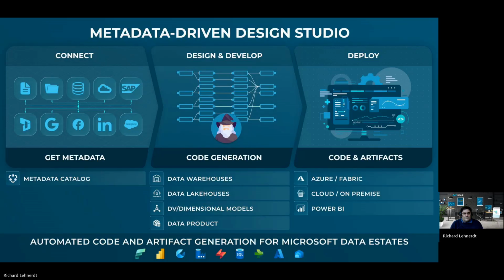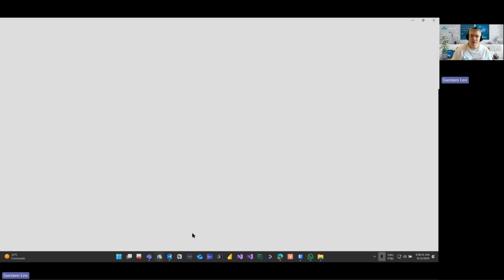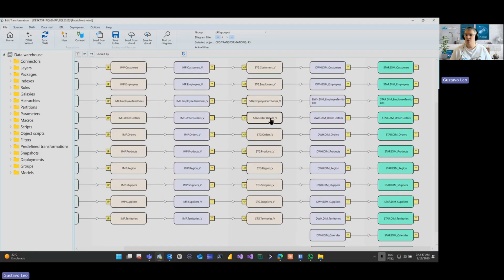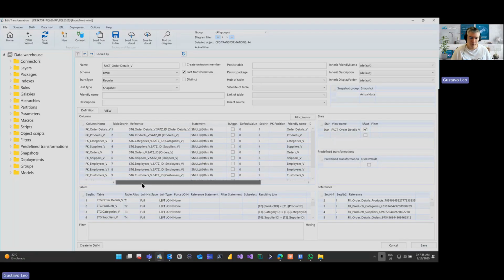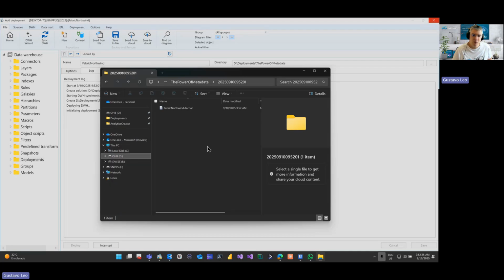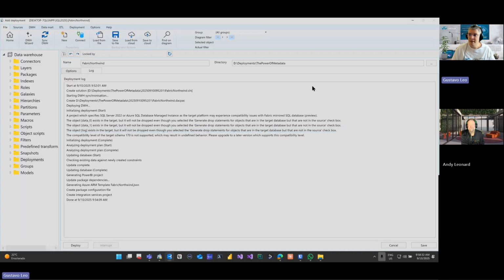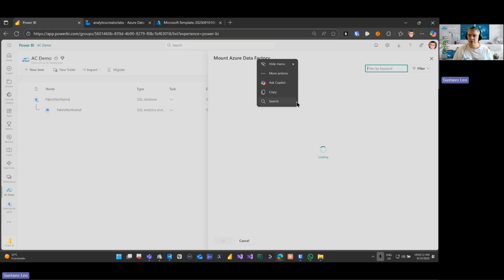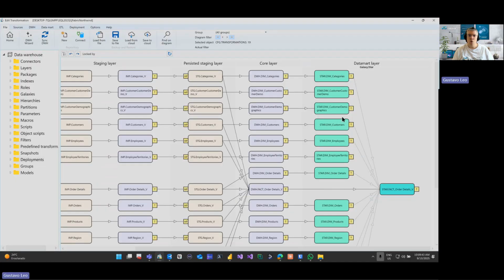How to Automate Your Way Into Microsoft Fabric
Watch Microsoft MVP Andy Leonard and the AnalyticsCreator team for a compact, high-impact session that shows how metadata-driven automation can modernize your pipelines—without starting over.

You’ll see how to:
- Automatically generate SSIS/ADF packages from metadata
- Enforce governance and documentation by design
- Maintain control while eliminating repetitive development work
- Deploy consistently to Azure and Microsoft Fabric
- Future-proof your architecture without a costly rewrite

Whether you’re managing legacy SSIS solutions, orchestrating with ADF, or preparing for Microsoft Fabric, this session will show you how to keep what works—while accelerating what’s next.

🎁 Special Giveaway: Two attendees will win a signed copy of Andy Leonard’s latest book, Building Custom Tasks for SQL Server Integration Services.